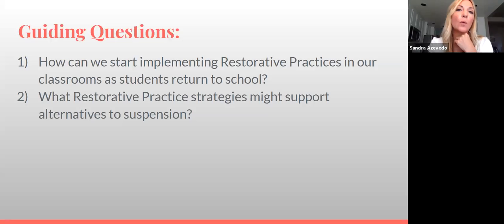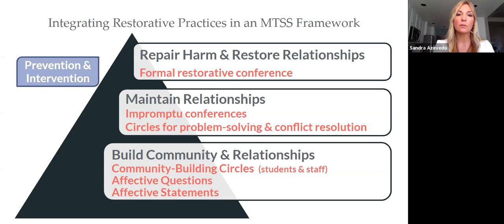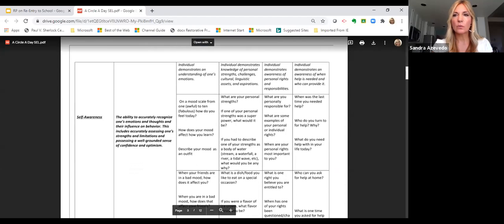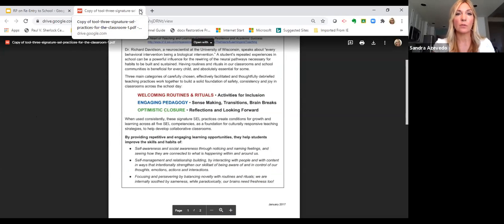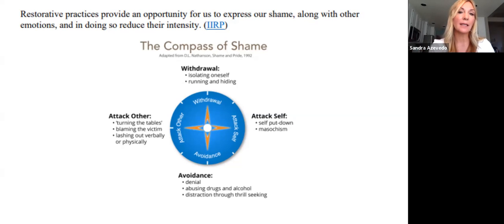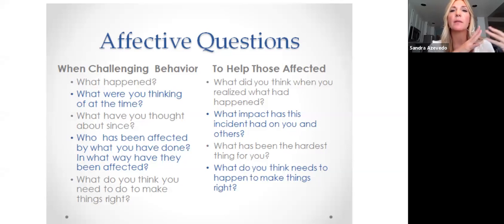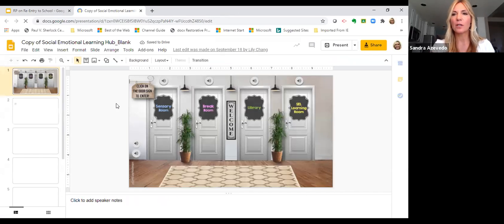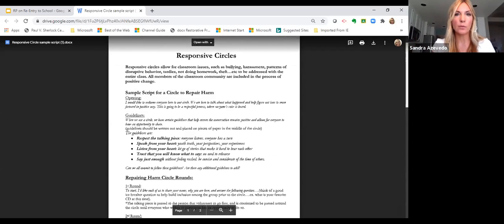Restorative Practices: Re-Entry Considerations